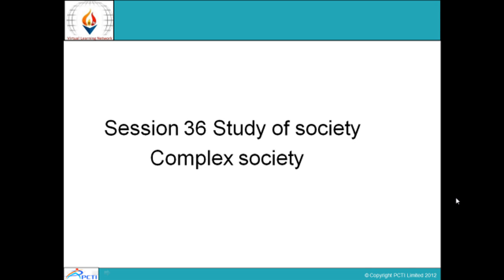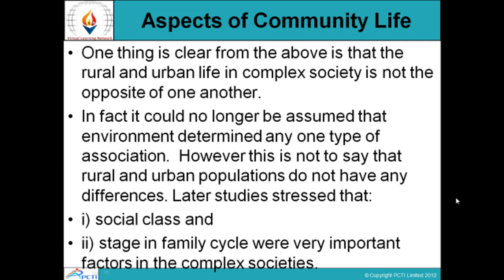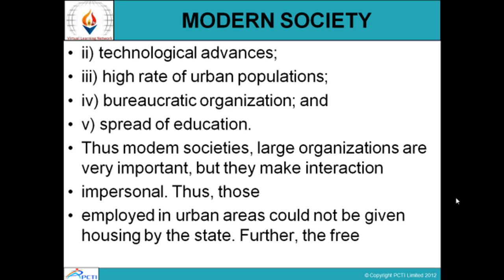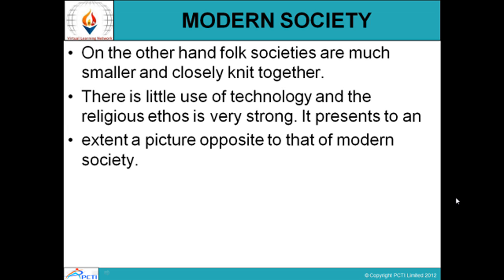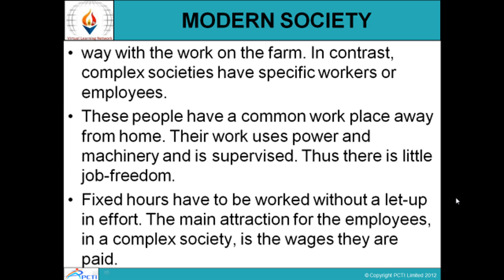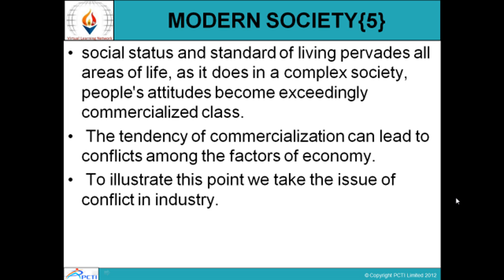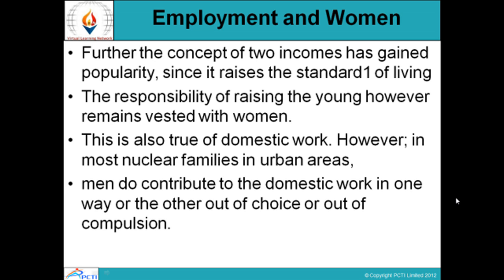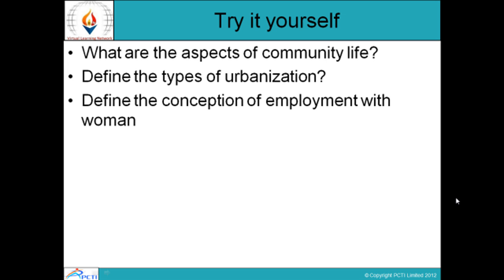Society and Religion-Session-36